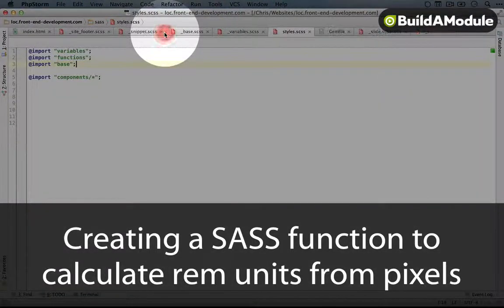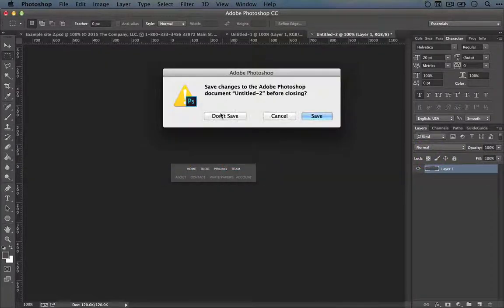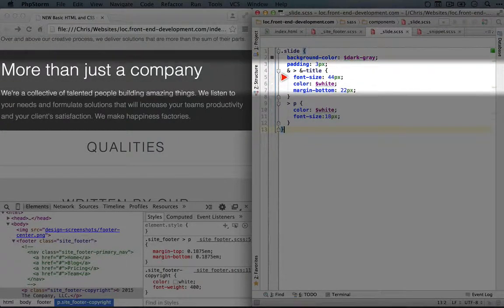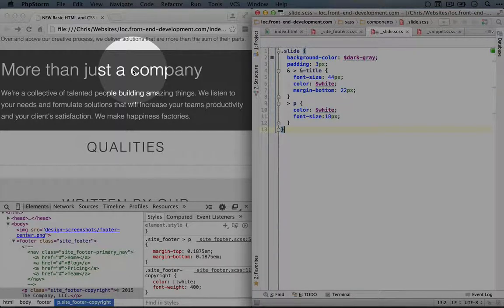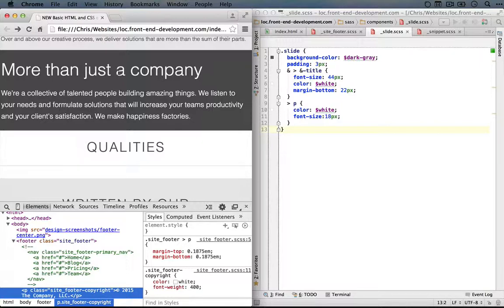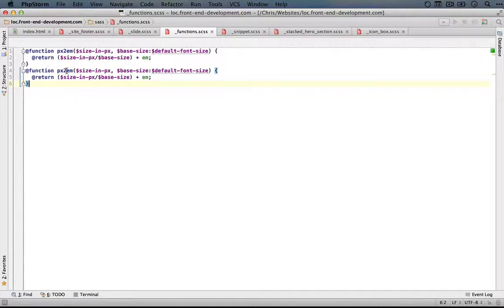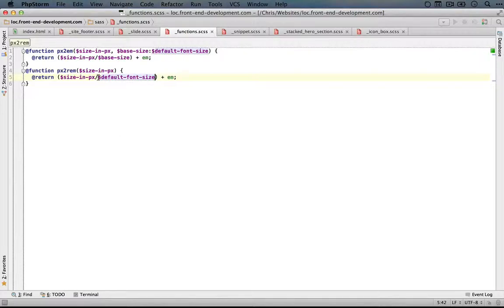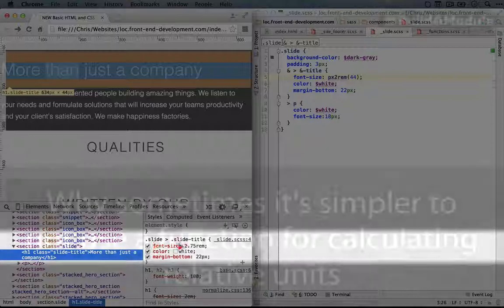163. Creating a SASS function to calculate rem units from pixels